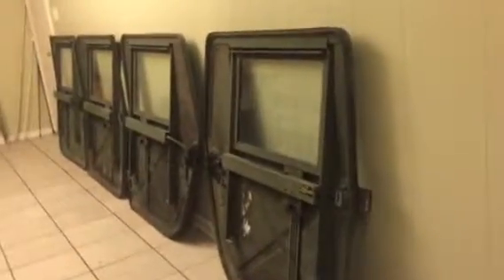Homeless humvee camo x doors inside view for sale